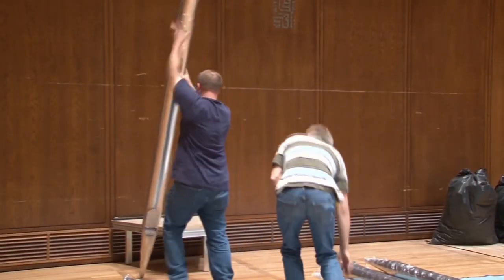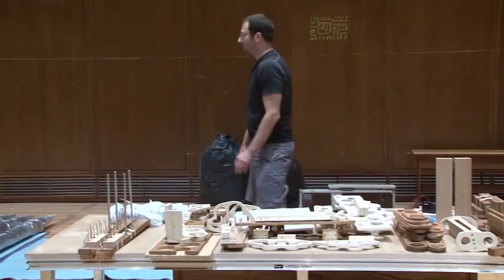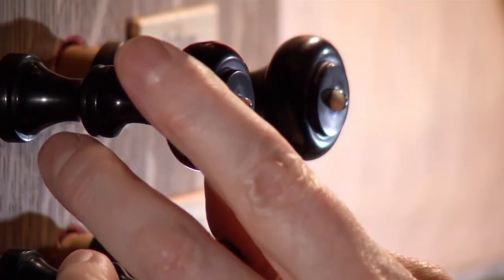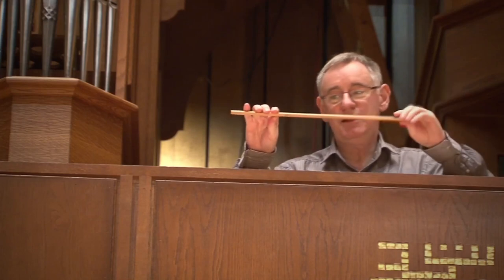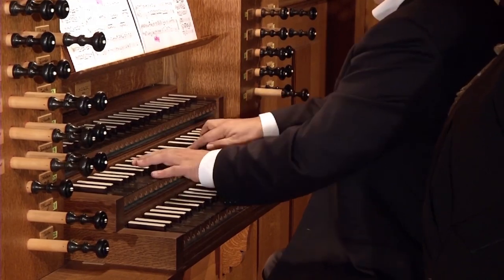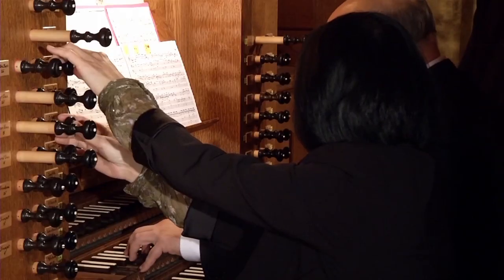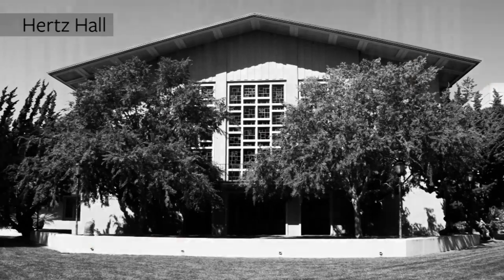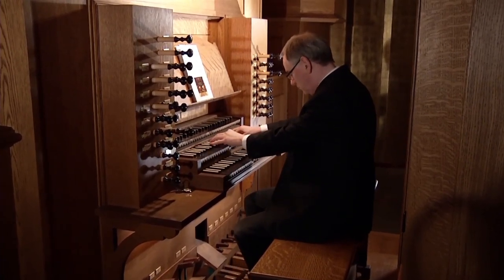UC Berkeley's Concert Organ Would Make Bach Himself Feel at Home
This concert organ in Hertz Hall is a major addition to UC Berkeley's Music Department. Built by the Noack Organ Co. of Georgetown, Mass., in 1982, the company refurbished it and installed it at UC Berkeley over the summer, 2013, and it was inaugurated on November 23, 2013. The organ was designed with a deep respect for the tradition of the great North German organ builders whose instruments were admired by Johann Sebastian Bach, but it is also excellent for more modern music . The instrument has three manuals and pedals, with 35 speaking stops. It is a tracker-action instrument, meaning that there is a strictly mechanical connection between the keyboards (and pedalboard) and the mechanism that allows air to enter individual pipes.  Series: "UC Berkeley News" [Arts and Music] [Show ID: 28530]